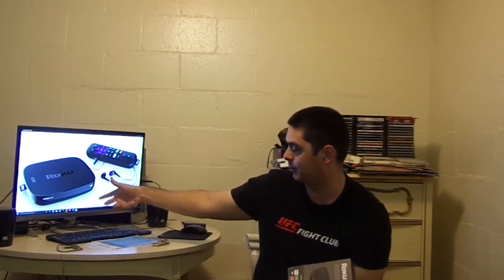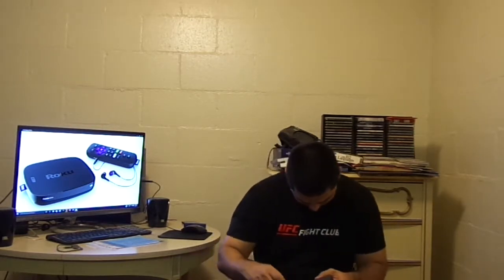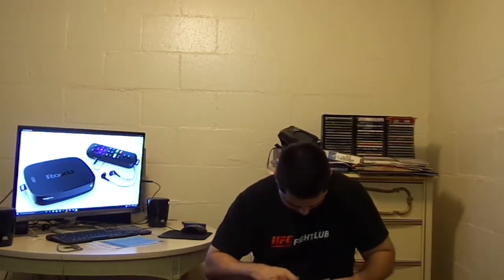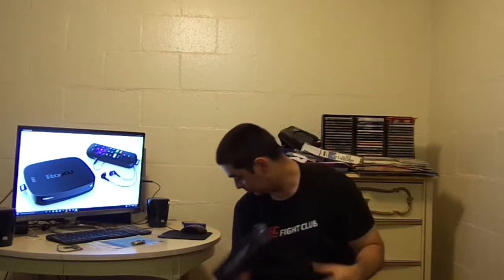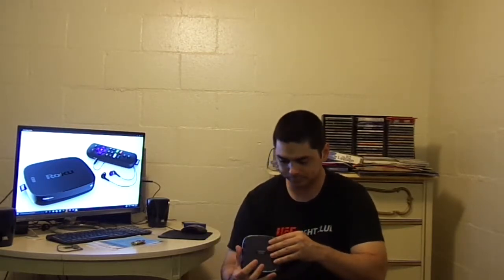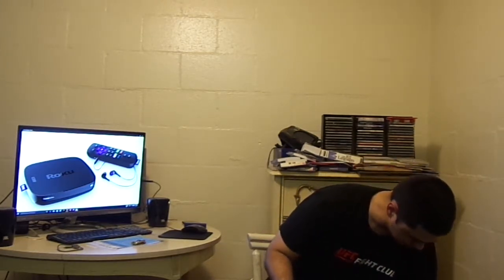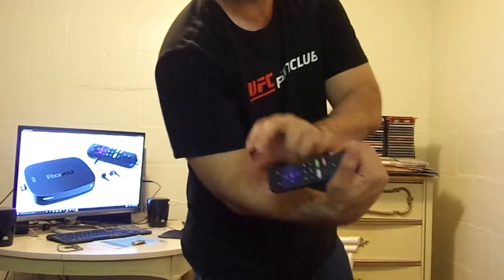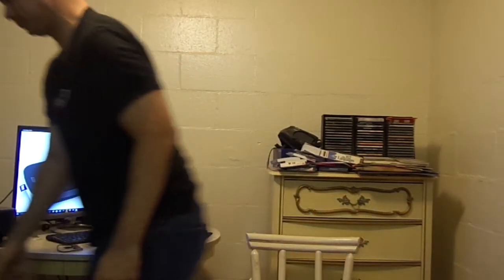roku ultra unboxing nate's corner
Unboxing with a description of the roku ultra.